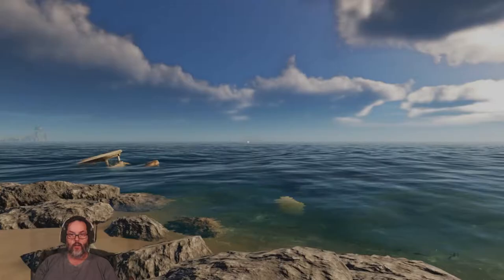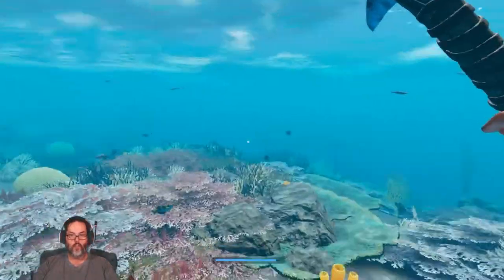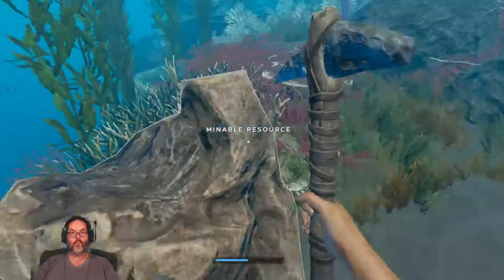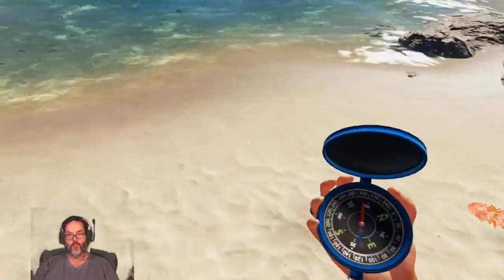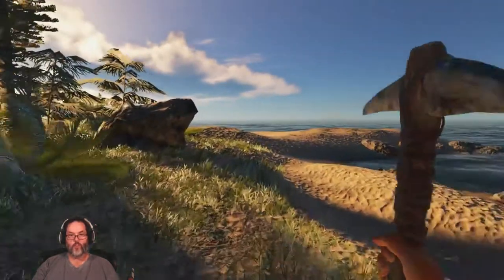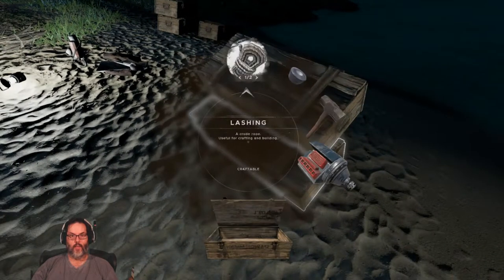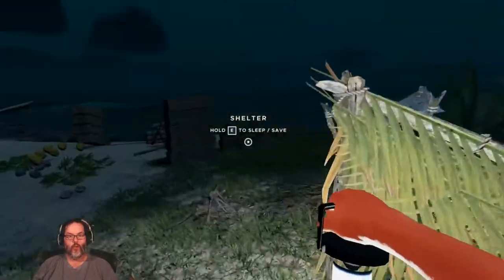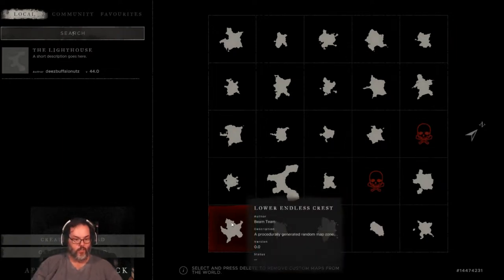Stranded Deep - Season 2 Ep. 13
Back for Season Two of Stranded Deep.  I’ve been waiting for an update for a few months but it has not happened yet but there have been two experimental stage updates so I’ve updated to 0.53 (Experimental) and we’ll do a run with that.  Join along as we find the deserted Lighthouse and attempt to survive our horrific plane crash as the sole survival in Stranded Deep!